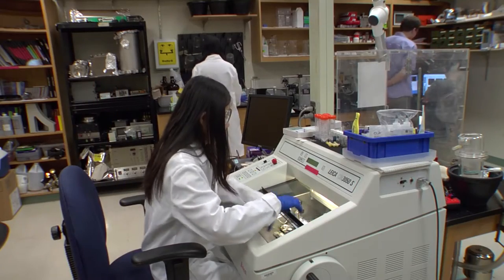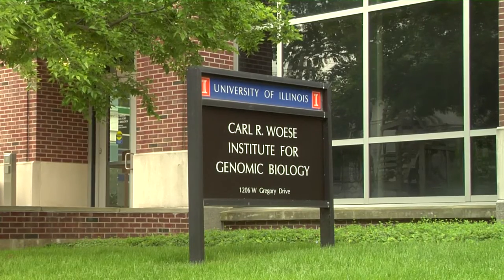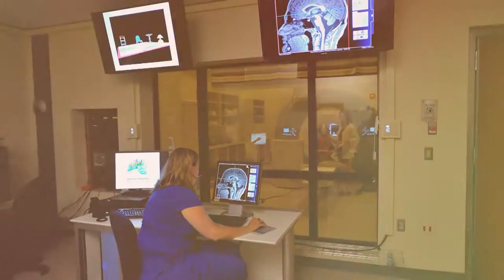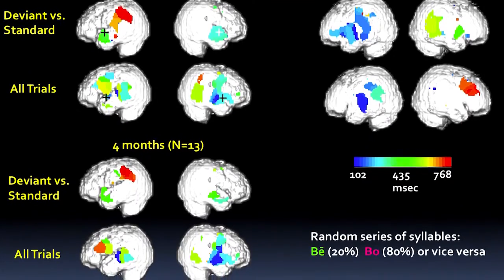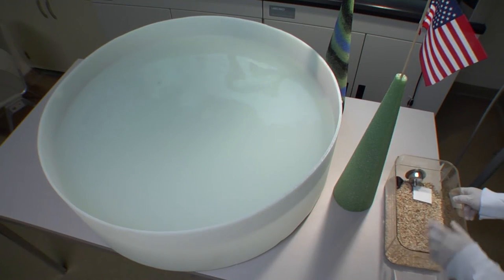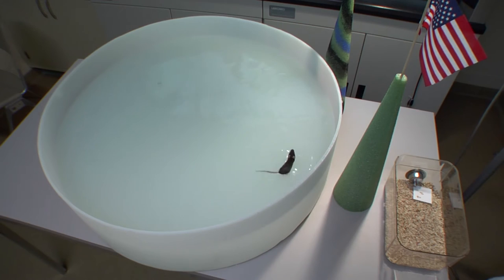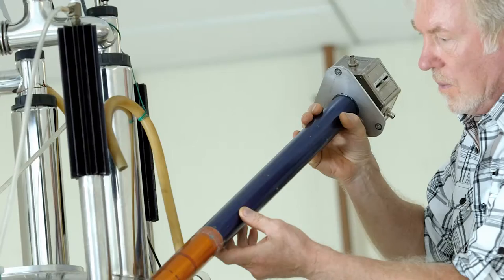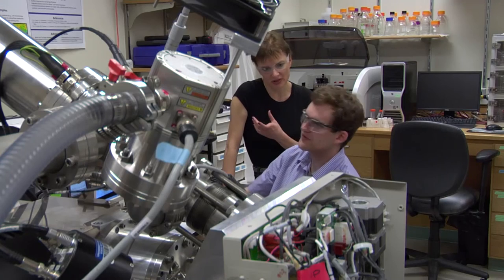Overview of the Center for Nutrition, Learning, and Memory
Through scientific discovery and targeted research, the Center for Nutrition, Learning, and Memory (CNLM) drives the understanding of nutrition’s impact on brain cognition. The Center is the first interdisciplinary cognition and nutrition research center in the country.

Made possible by an investment from Abbott, the Center hosts an annual research competition to support pioneering, multi-disciplinary research, enabling teams of investigators to apply new technologies and thinking from across a wide range of disciplines to take nutrition and cognition research to a new level.

The research at the CNLM is led by faculty at the University of Illinois, in partnership with the leading scientists in cognition, brain function and supporting technologies from all over the world.